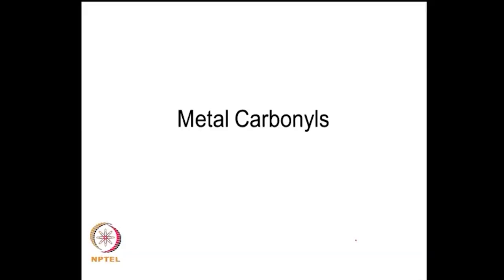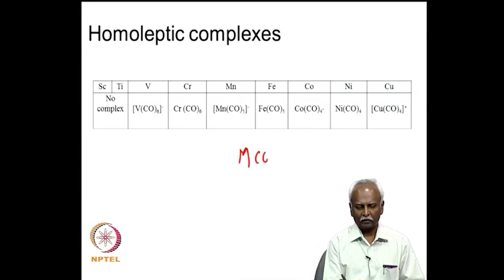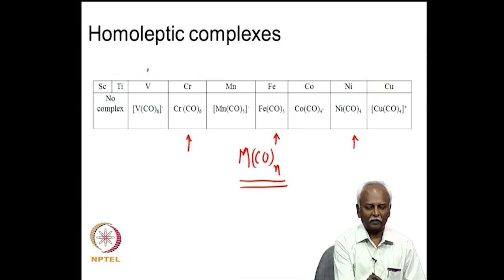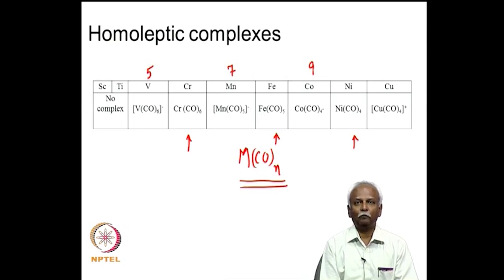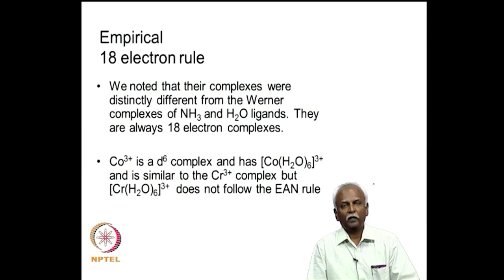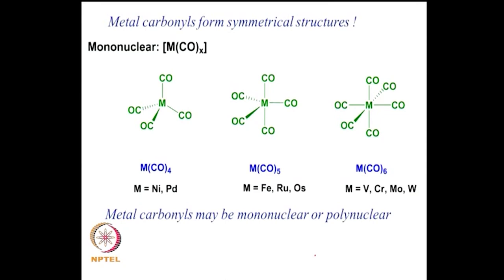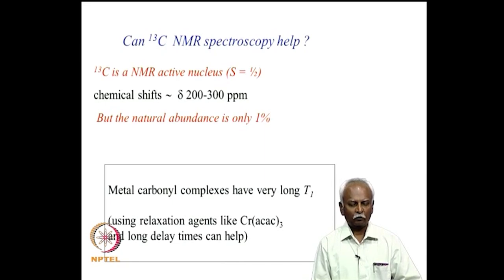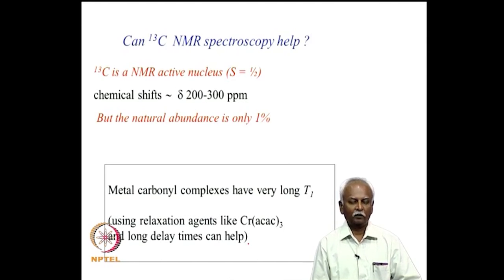Metal carbonyl complexes